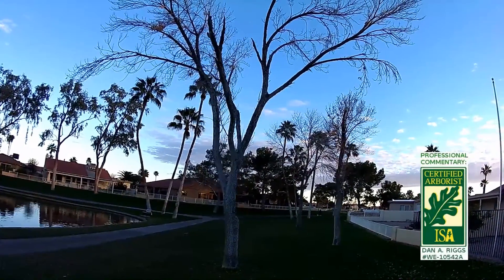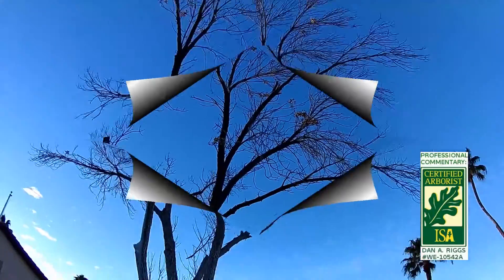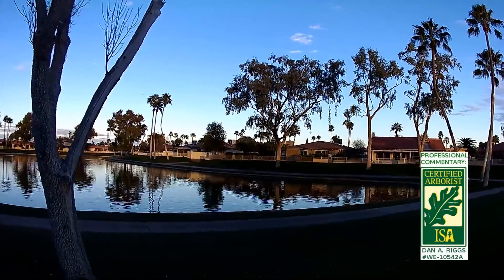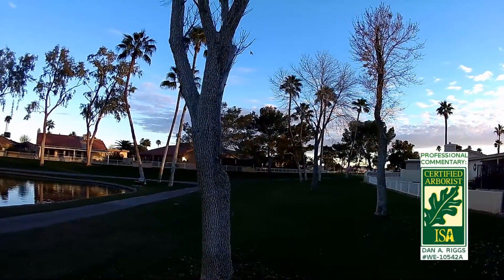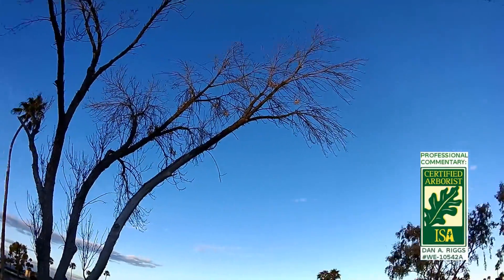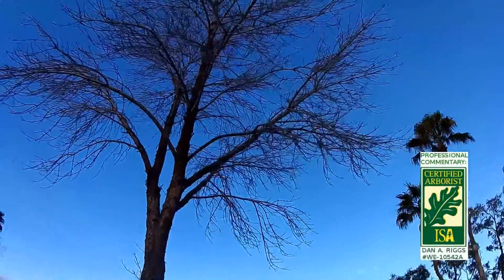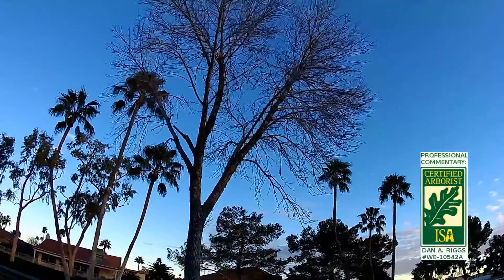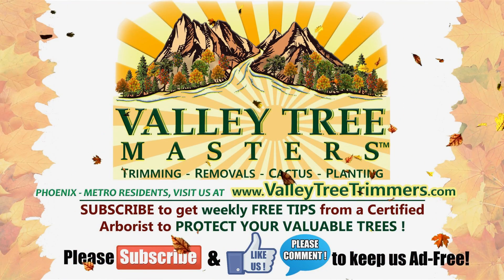Learning about the Dangers of Winter Grass Over-seeding to your Trees with a Certified Arborist!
Learn about the Dangers of Winter Grass Over-seeding to your Trees with commentary from Certified Arborist Dan Riggs, who discusses the downsides and dangers that Winter Grass Over-seeding can cause to your valuable Trees, and how this process can damage and even kill the trees on your property.